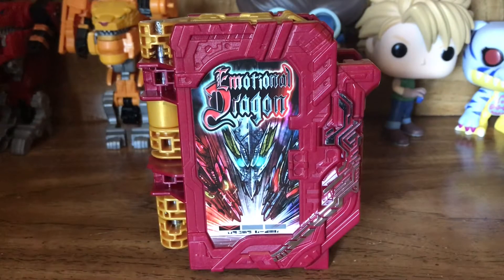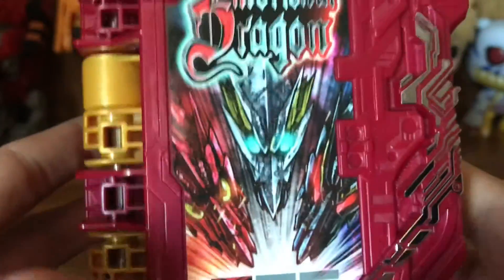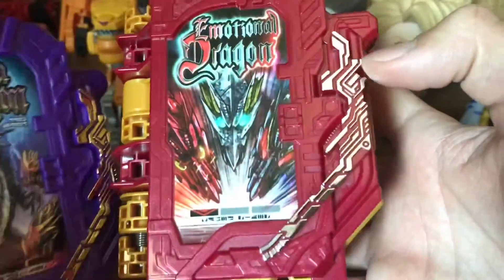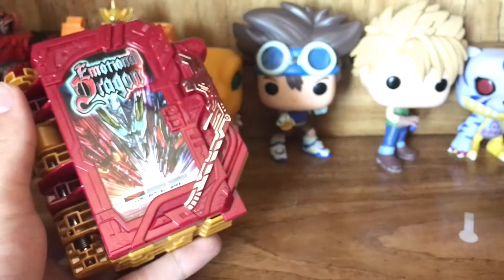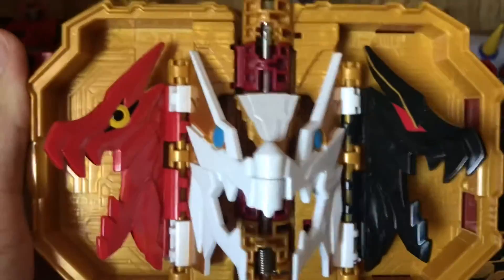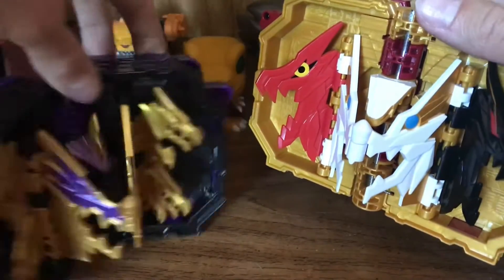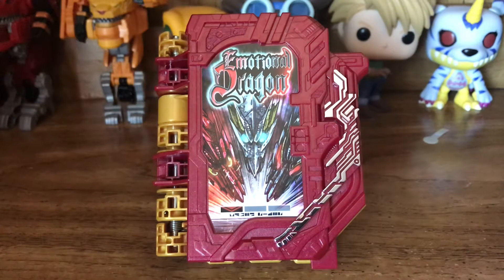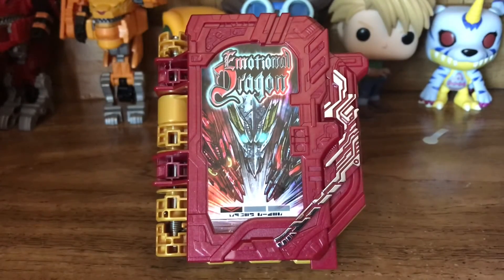DX Emotional Dragon Wonder Ride Book Review